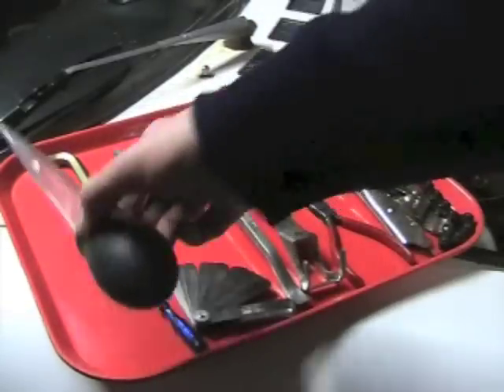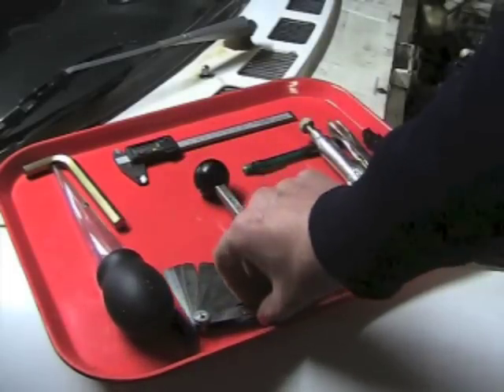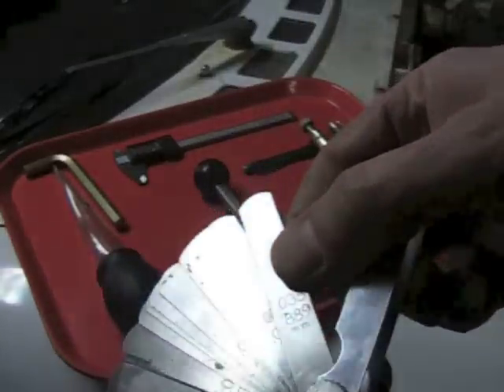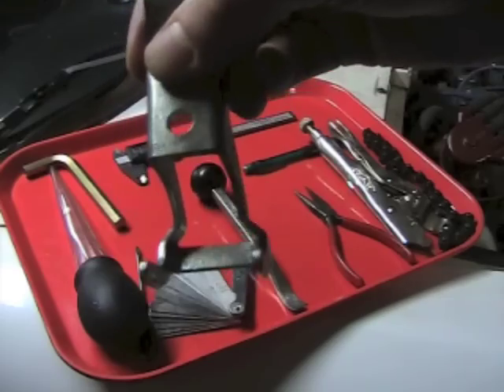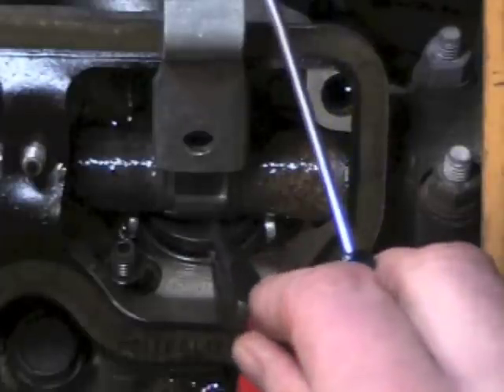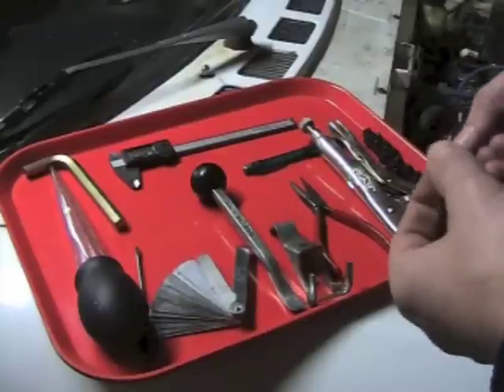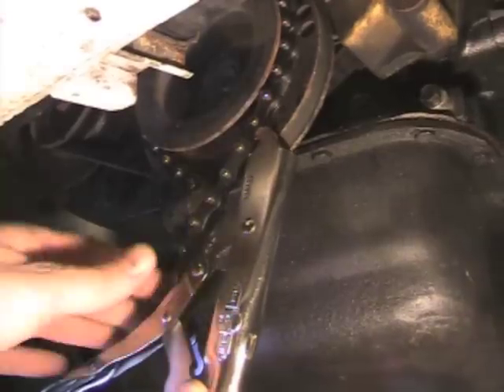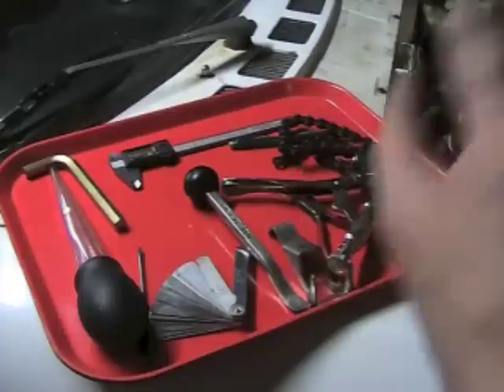Fiat 124 Sport Spider Valve Adjustment Tools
Use the right tools and take you time to set your valves correctly.
Deluxe Feeler Gauge
Another Feeler Gauge
Digital Vernier Caliper
Deluxe Pliers
Another Pliers
Locking Chain Wrench
12mm Allen Wrench
Safety Glasses